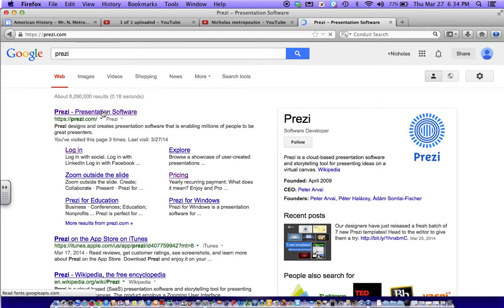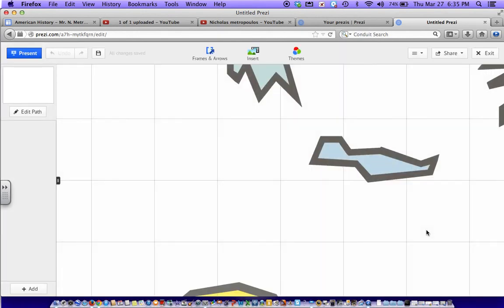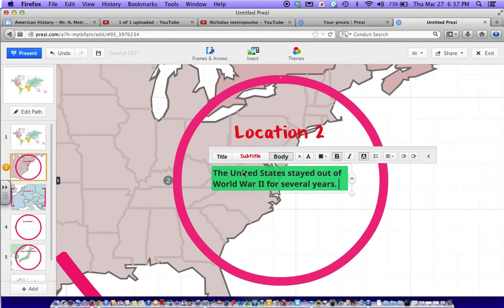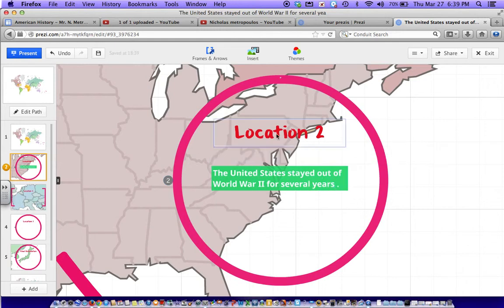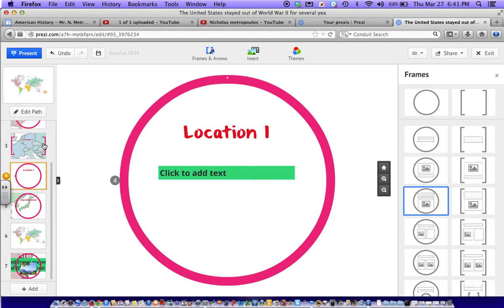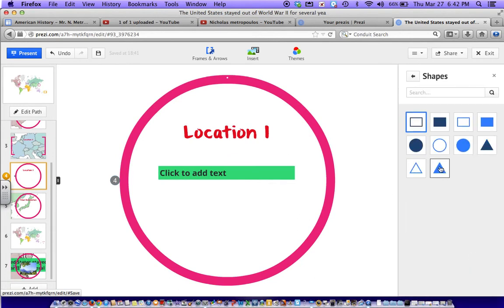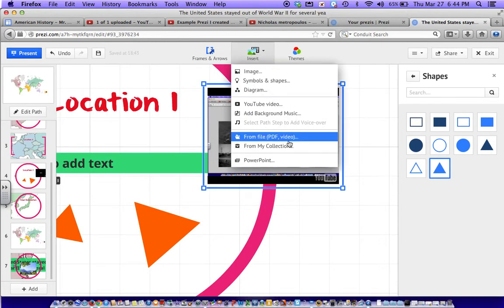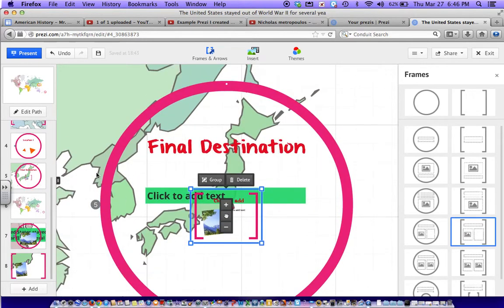Steps on how to create a Prezi_Tutorial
A step by step tutorial on how to create a Prezi to present in class.